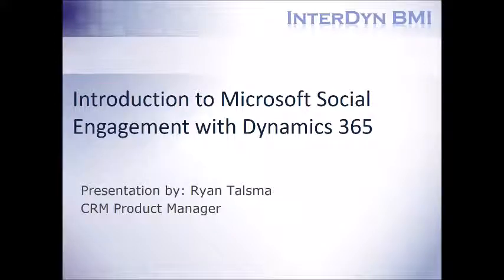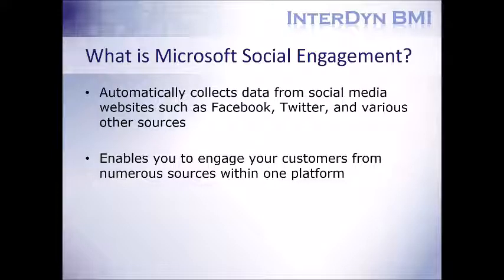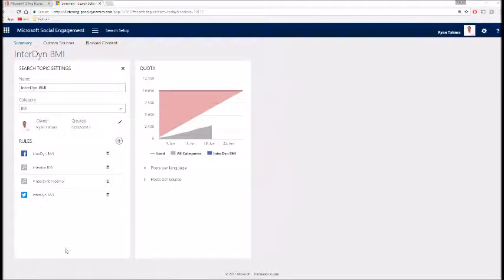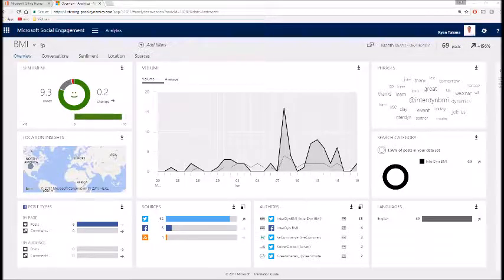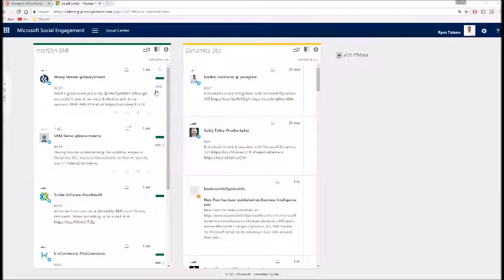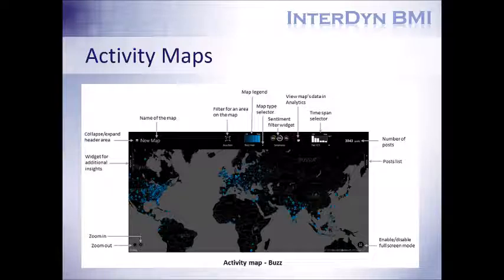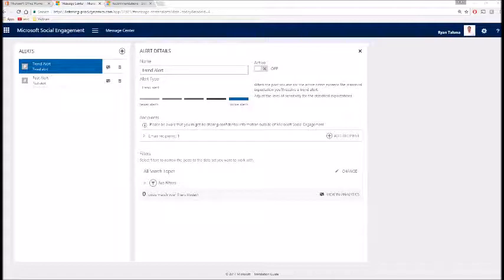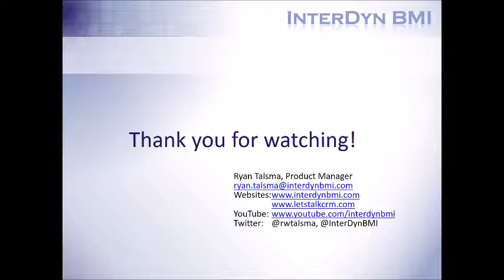Introduction to Microsoft Social Engagement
Check out our blog post on Simplifying your Social Media Efforts with Microsoft Social Engagement and Dynamics 365